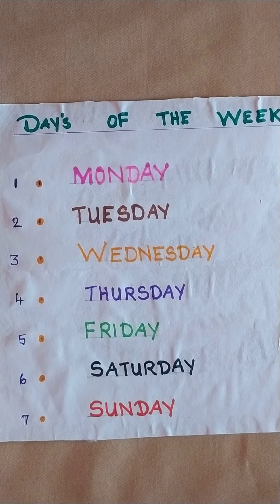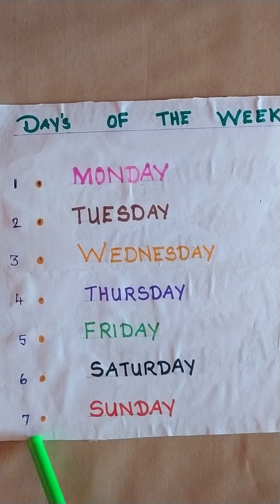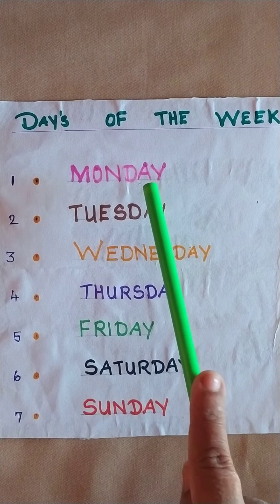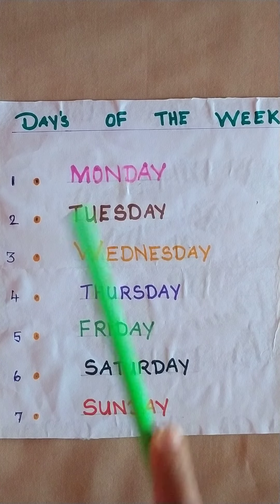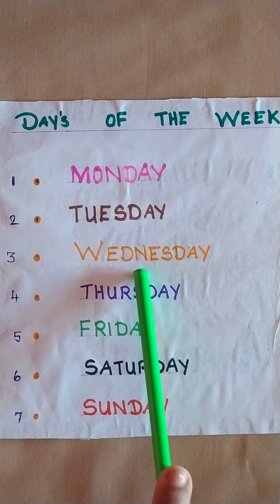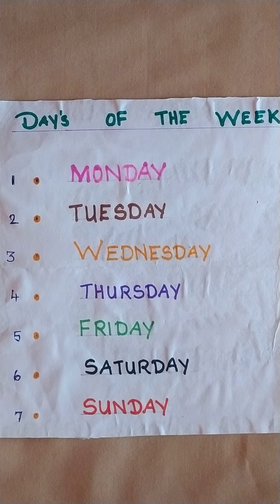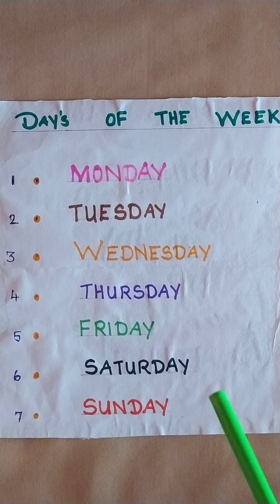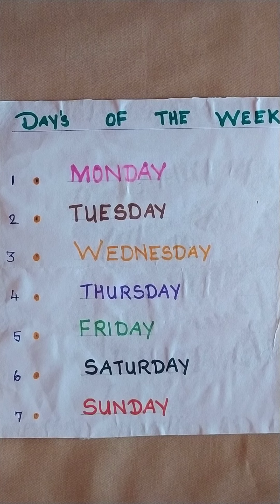days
simple question on days of the week